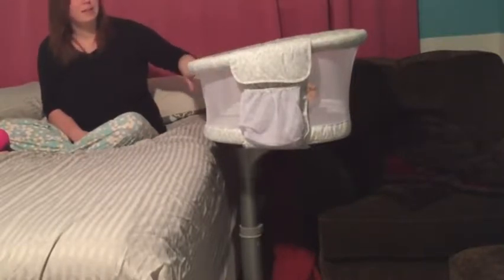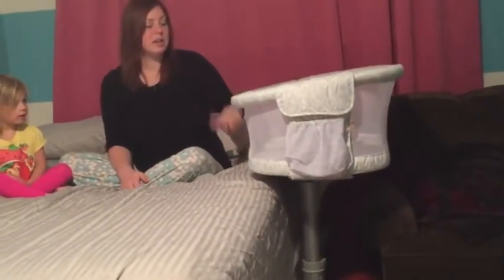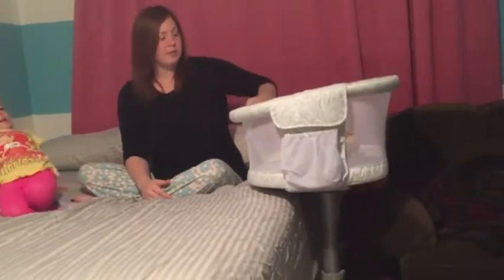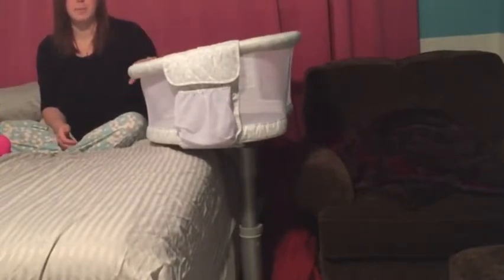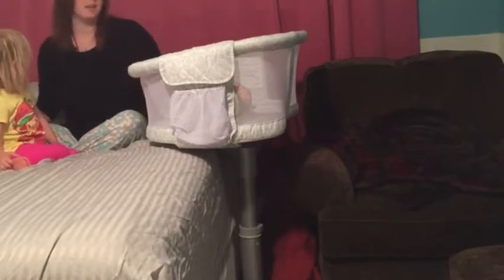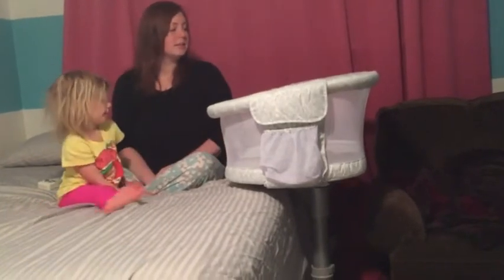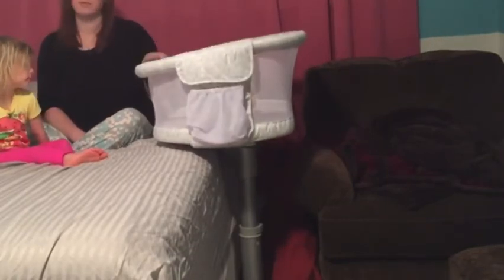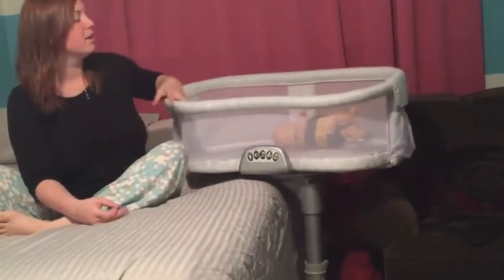Halo Bassinet Swivel Sleeper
Halo Bassinet Swivel Sleeper, Halo Bassinet Swivel Sleeper